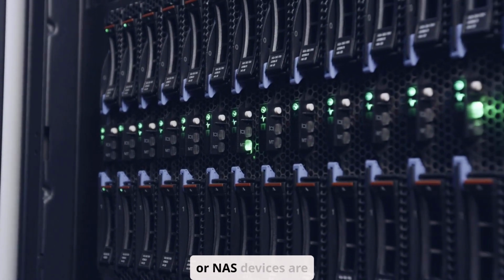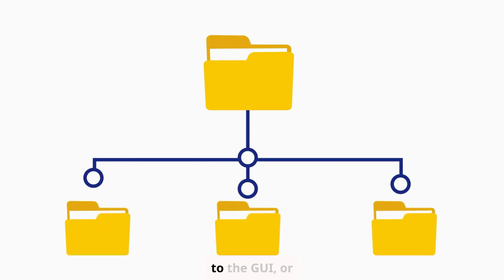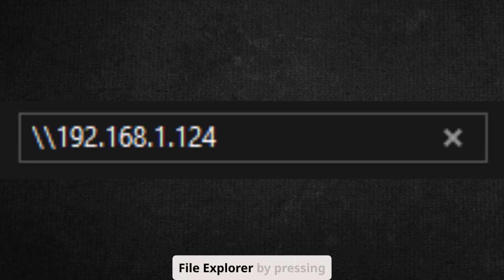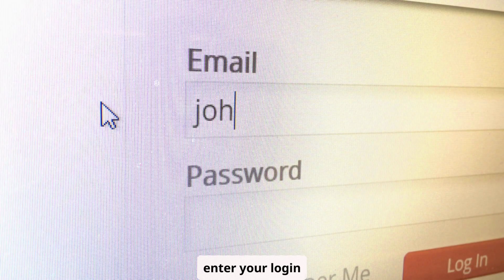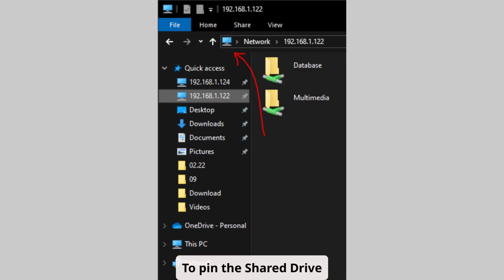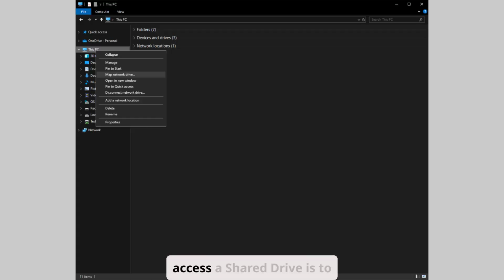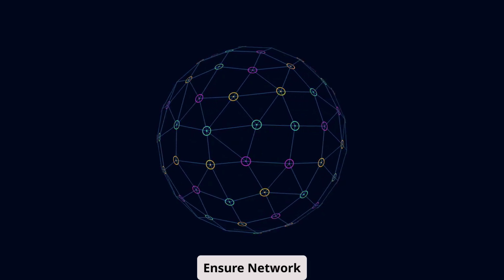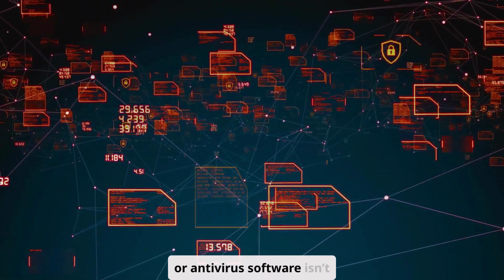Shared Drive User Access Guide for Windows Computers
This video provides guidance for Common Users on how to access a Shared Drive using a Windows Computer.